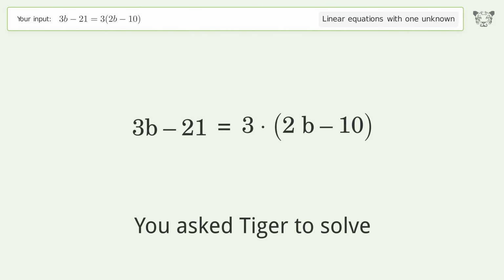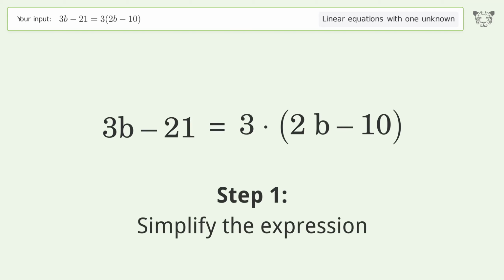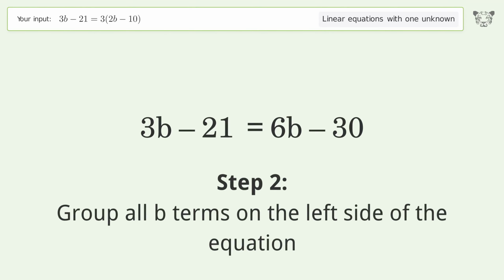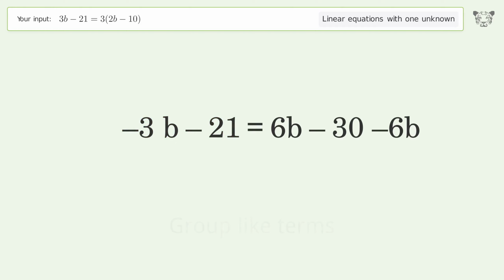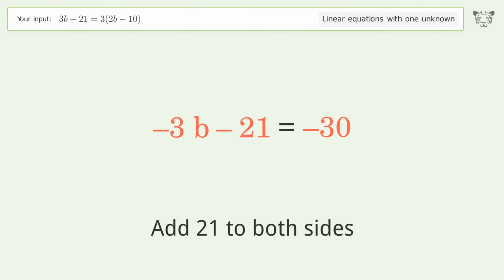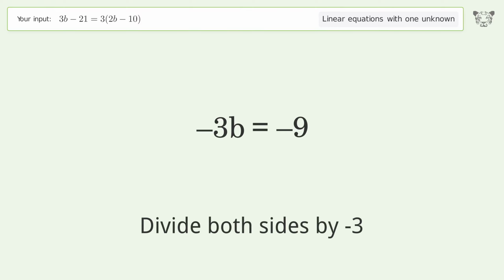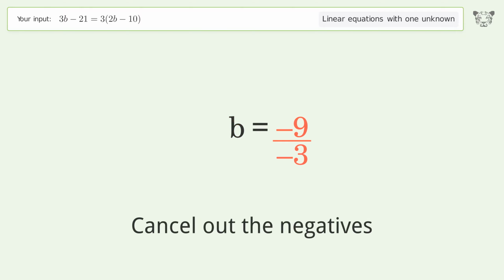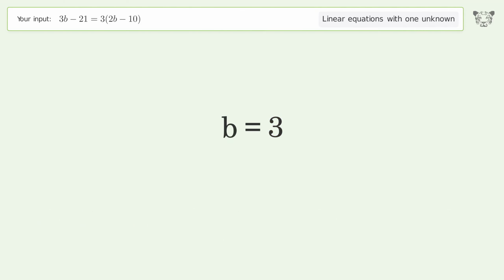Solve 3b-21=3(2b-10): Linear Equation Video Solution | Tiger Algebra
Struggling with 3b-21=3(2b-10)? Watch our step-by-step video on Tiger Algebra to master this linear equation effortlessly. Also check out for more tips and tricks for dealing with linear equations with one unknown